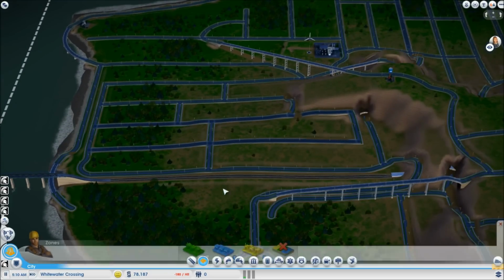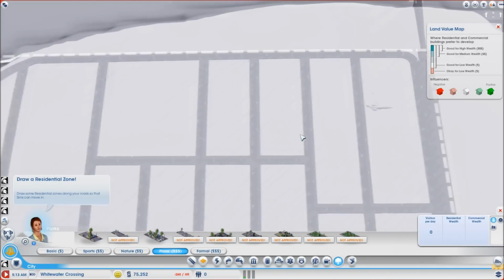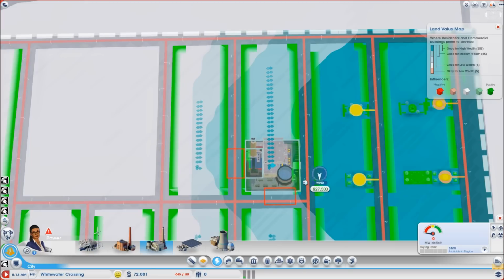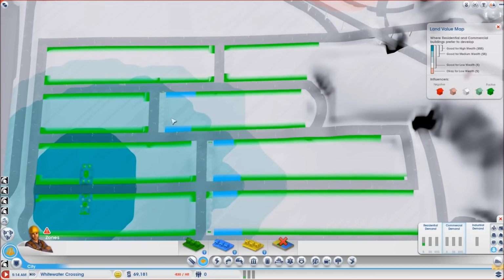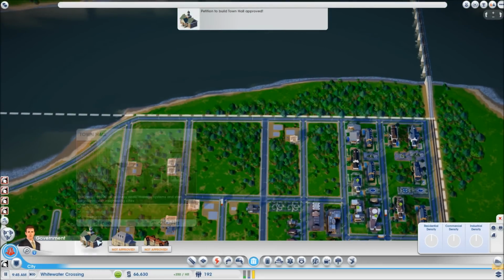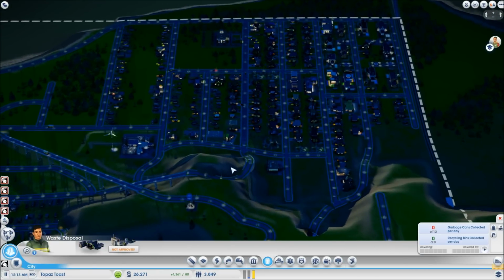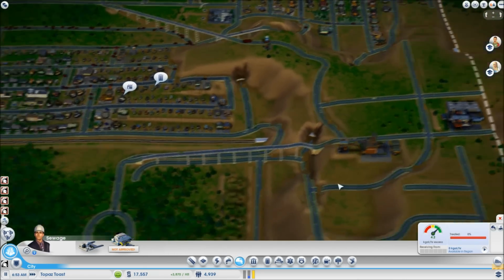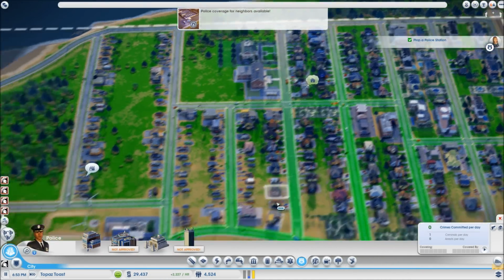SimCity multi-city tutorial #12 how to zone, create land value and start services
12th part of my multi-city tutorial. I am building up a new region, specifically chosen and planned for making a high density high population cities and region. In this video I show you how I zone, create land value and start the basic services.